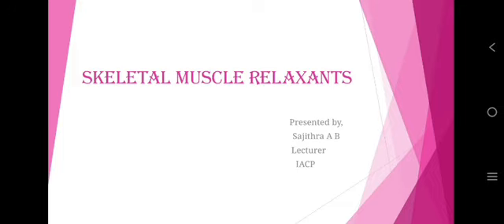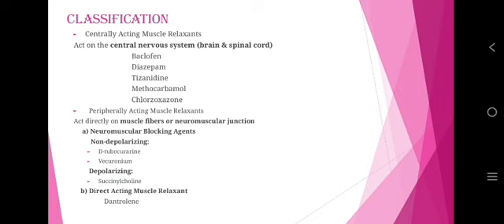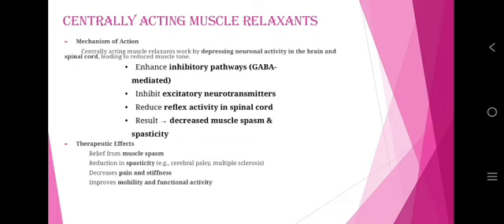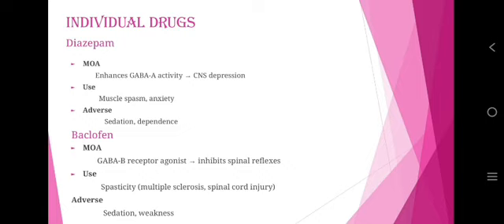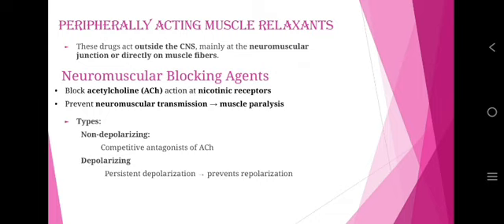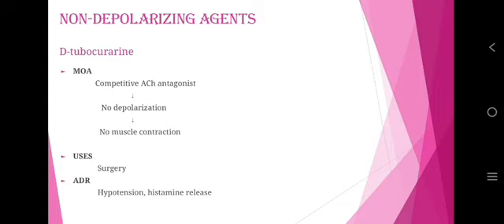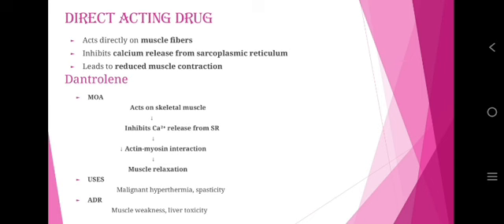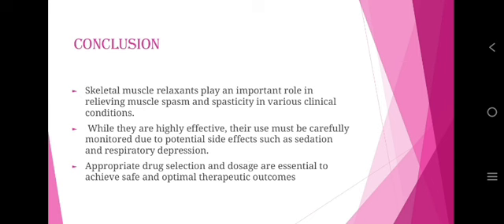SKELETAL MUSCLE RELAXANTS SAJITHRA A B